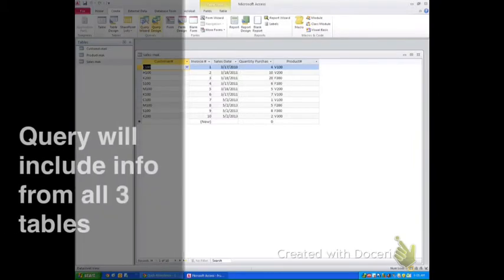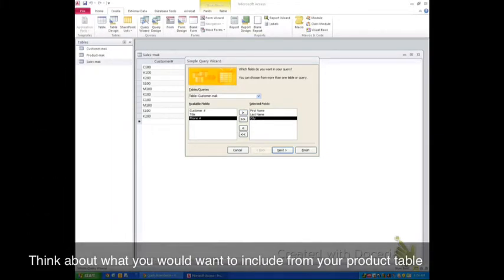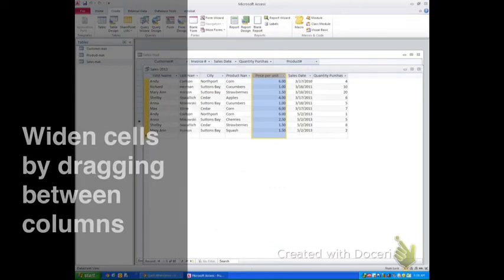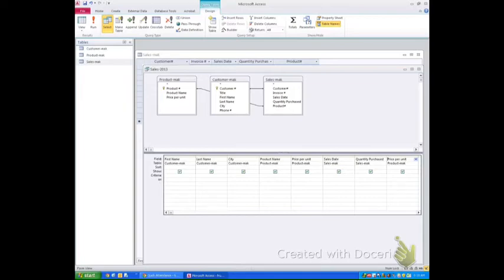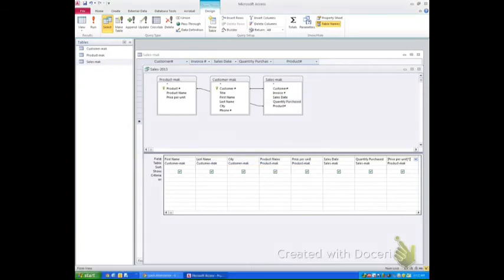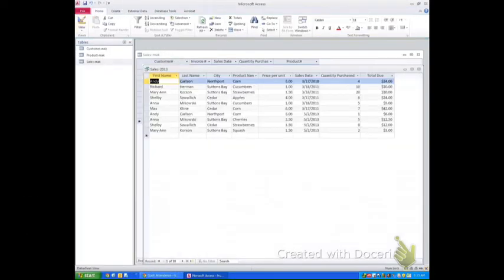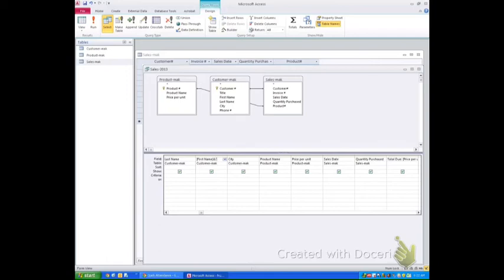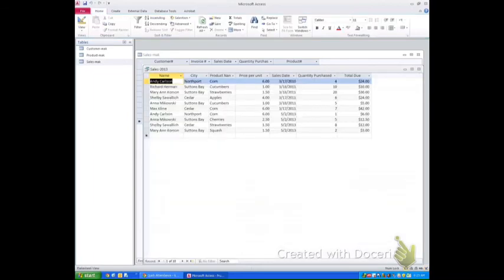Access-Fruit Database Project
Access query calculate field & concatenate fields